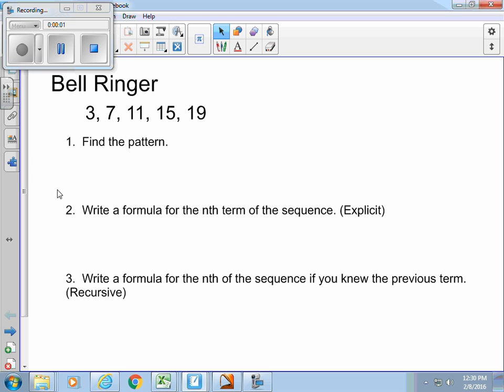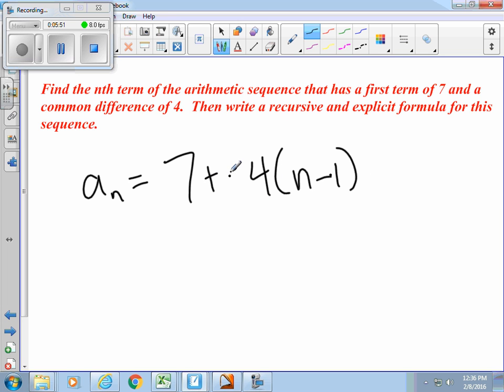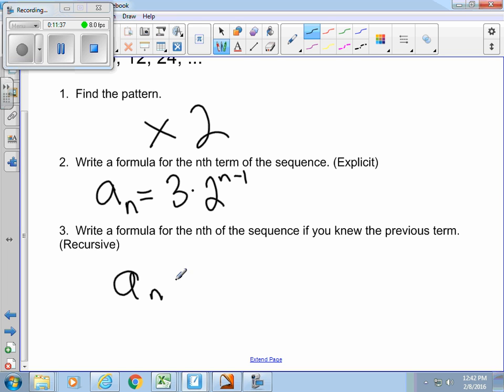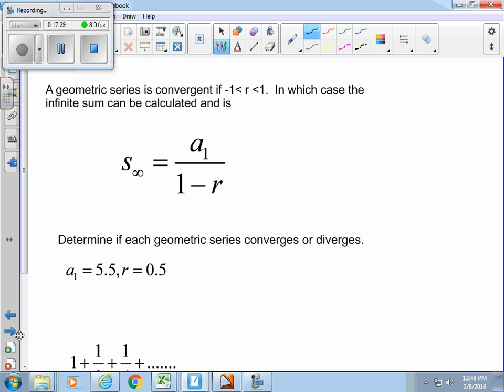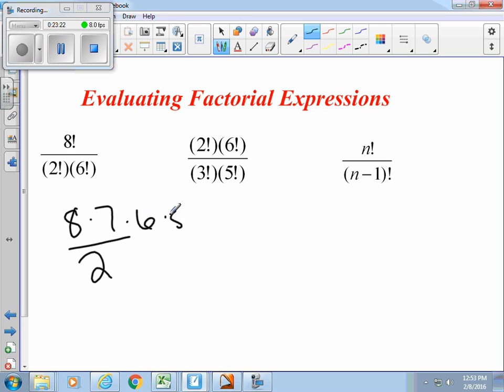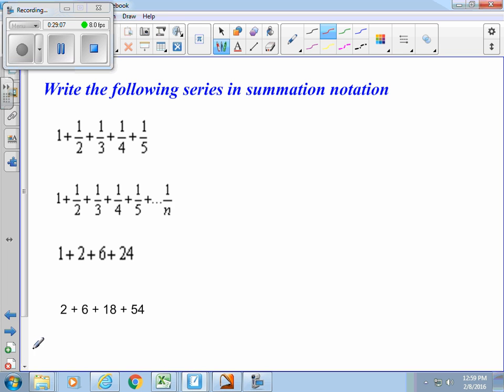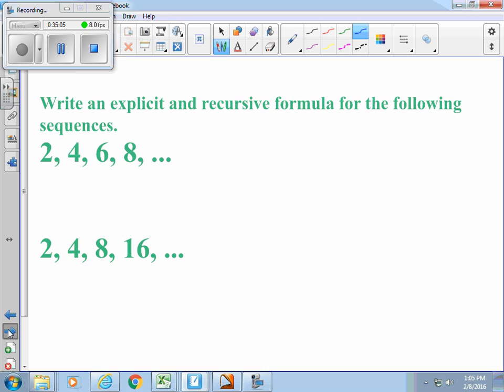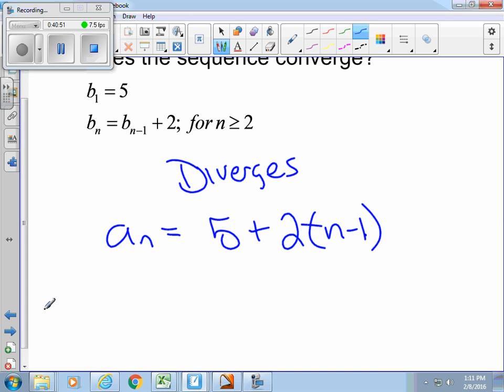February08 0112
Description